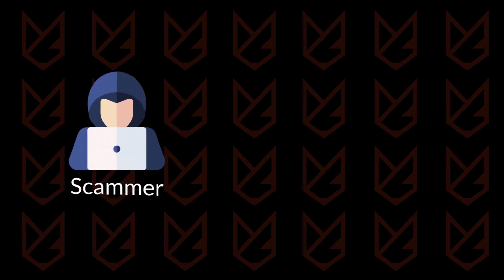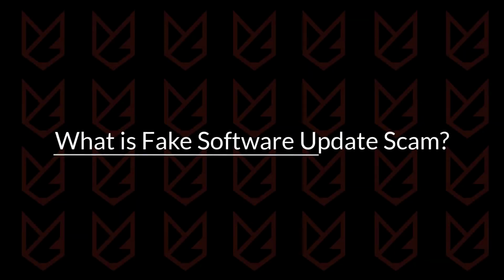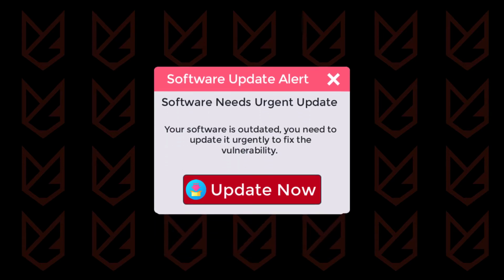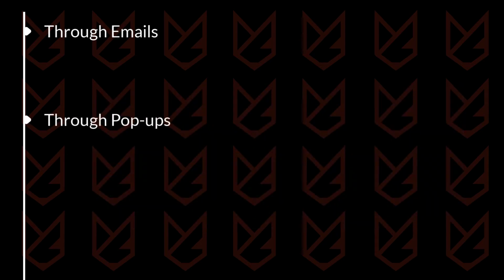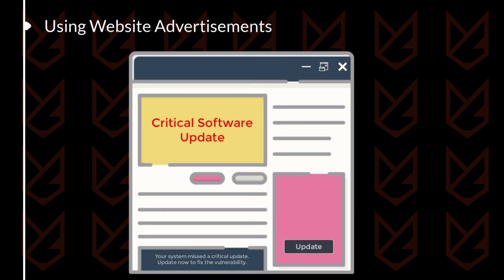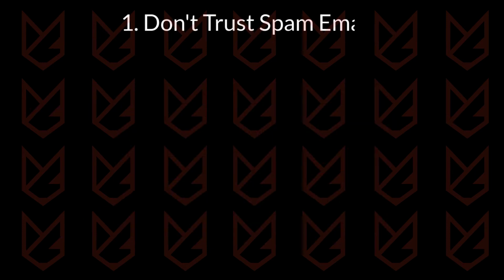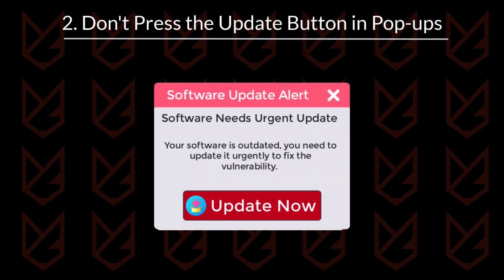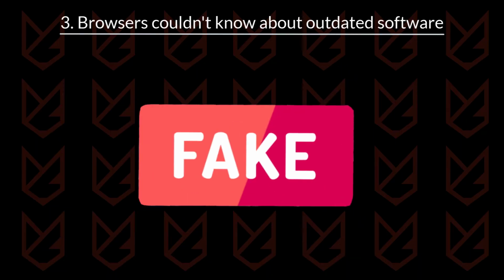How to Spot Fake Software Update Scam? Fake Update Notifications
How to spot a fake software update scam? Online scammers display fake software update notifications and trick you into downloading malware. This malware could be a Trojan or spyware that could easily send your confidential data. So it is better to avoid and don't fall for these scams. In this video, you will know how to spot software update scams and how to avoid them.

Intro 00:00
What is a software update scam? 00:27
How to spot fake software update notifications? 02:05